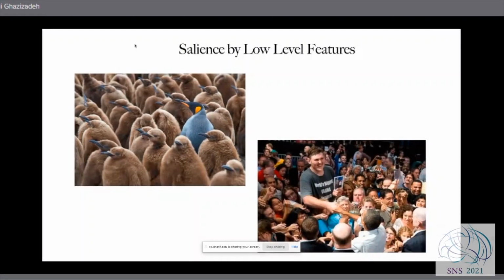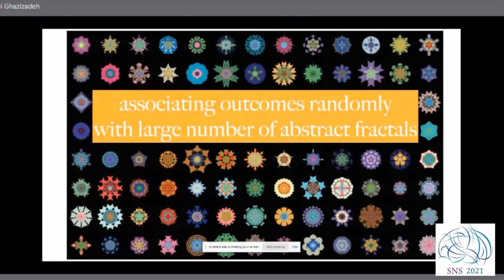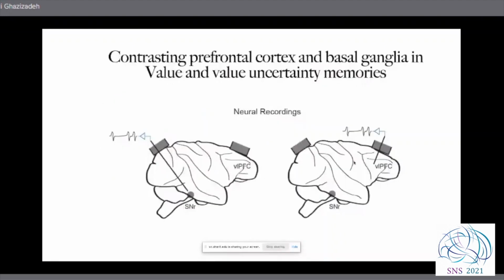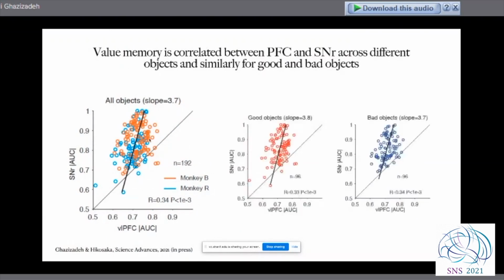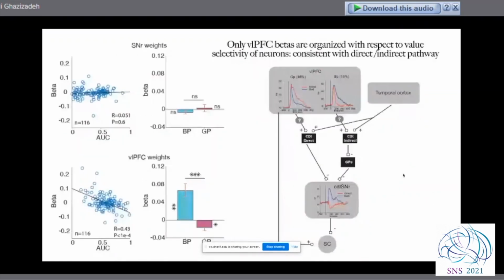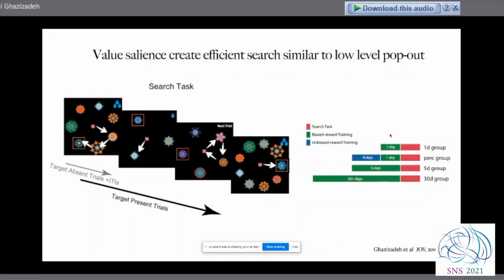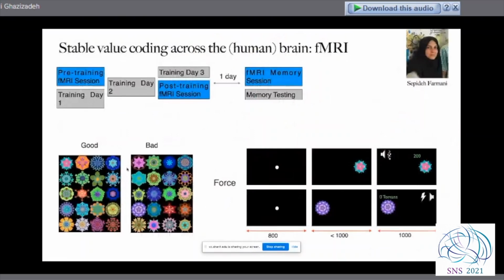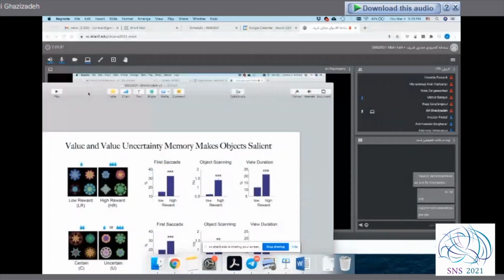Ali Ghazizade (SNS 2021 Talk)